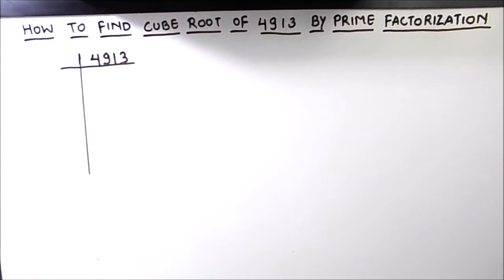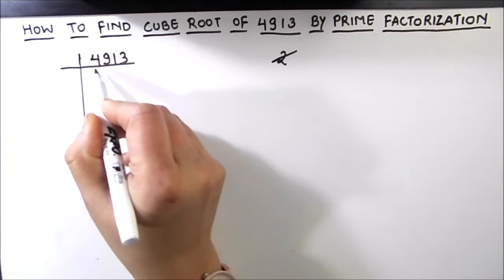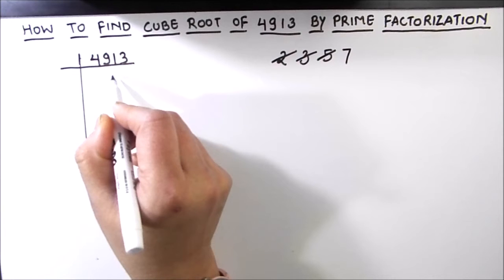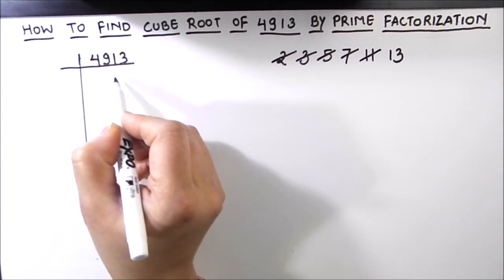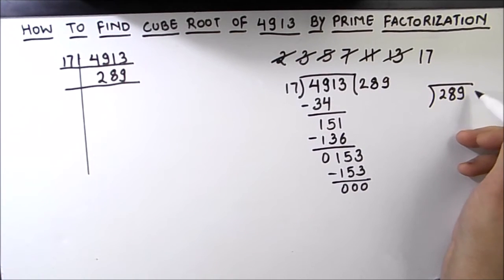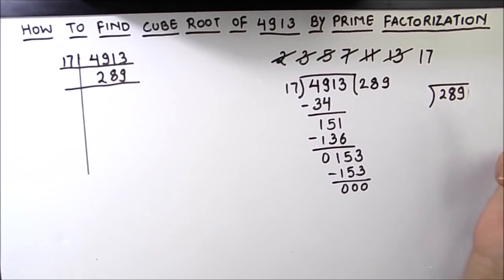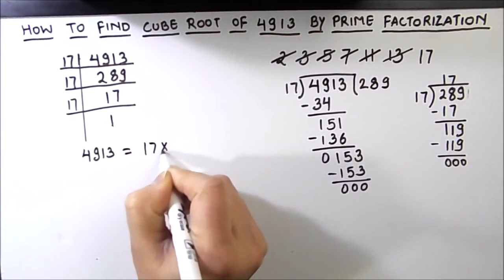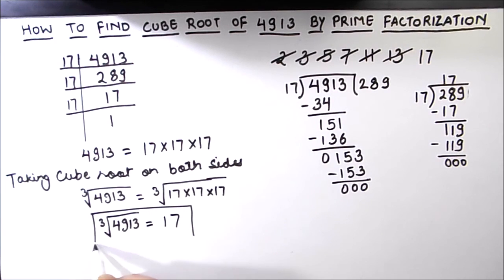How to Find Cube Root of 4913 / 4913 cube root by prime factorization / Prime Factors of 4913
This is a step by step video tutorial on How to Find Cube Root of 4913 / 4913 cube root by prime factorization / Factors of 4913 / 4913 ka cube root